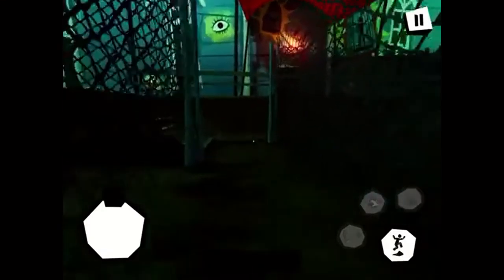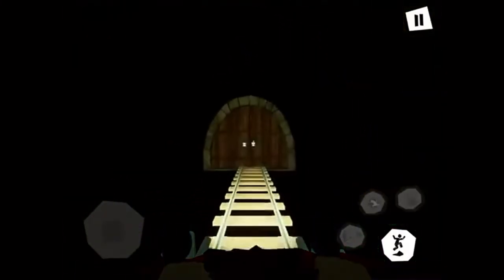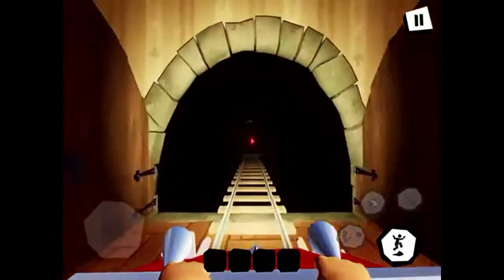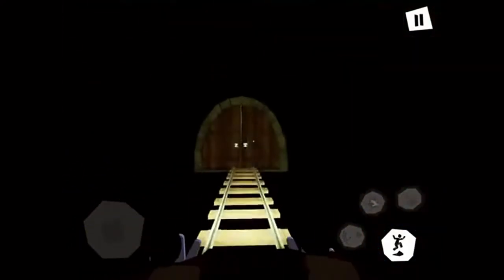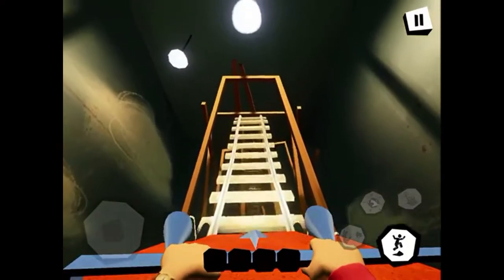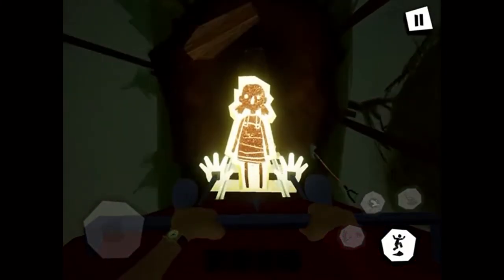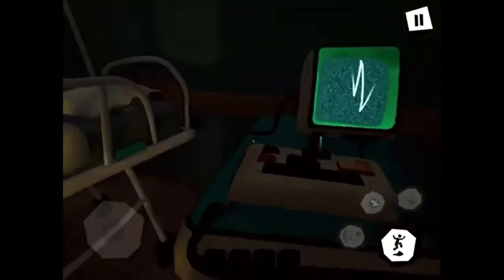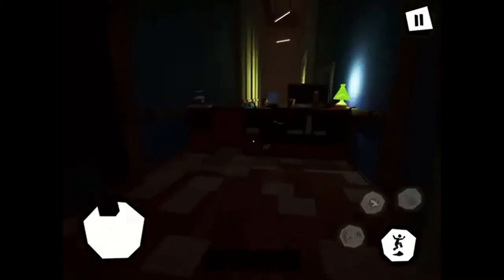Hello Neighbor, All Secret Scenes | Mobile Gameplay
In this video I have combined all of my Hello Neighbor secret scene videos together, These video clips are made In 2020.

Intro — 0:00

Secret Scene 1 — 0:08

Secret Scene 2 — 1:45

Secret Scene 3 — 3:54

Secret Scene 4 — 8:22